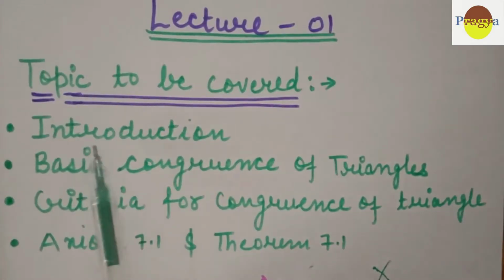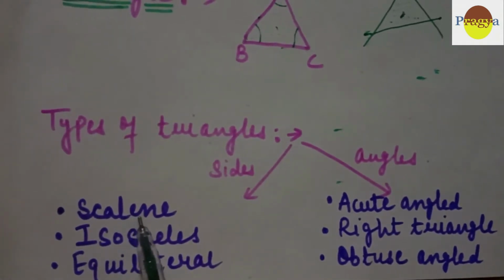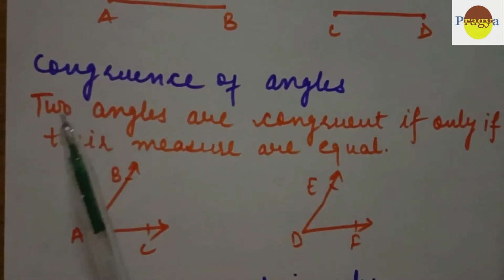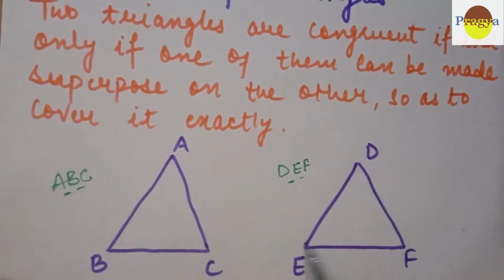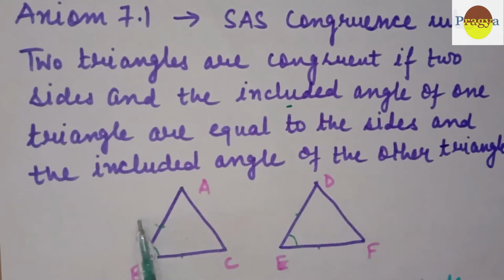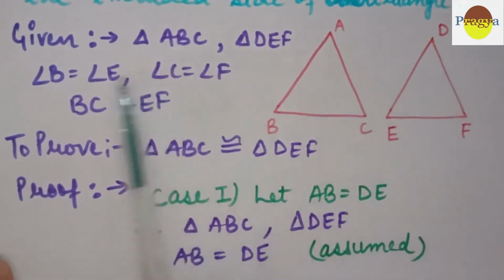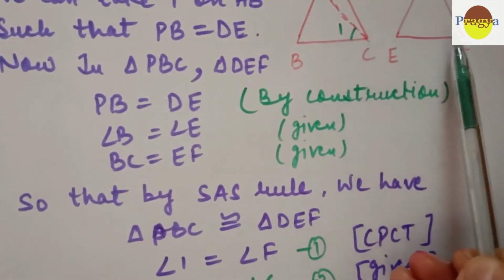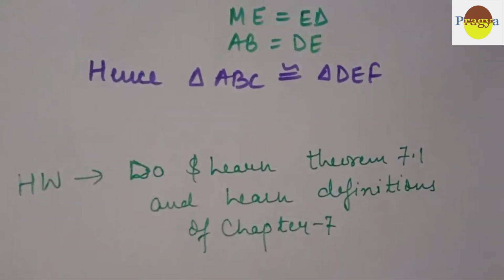| CLASS 9| MATHS || PRAGYA PUBLIC SCHOOL ||